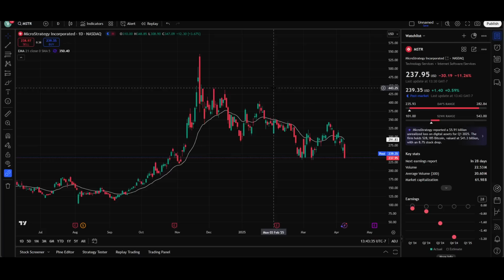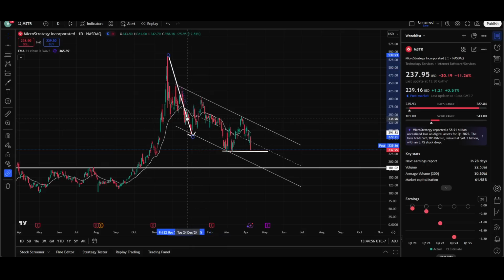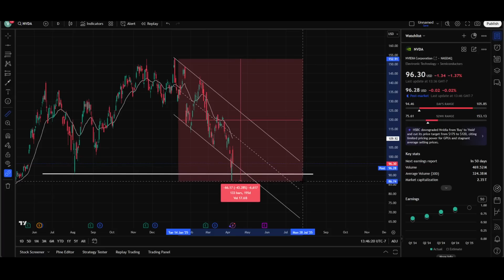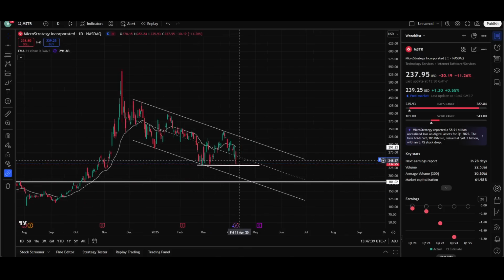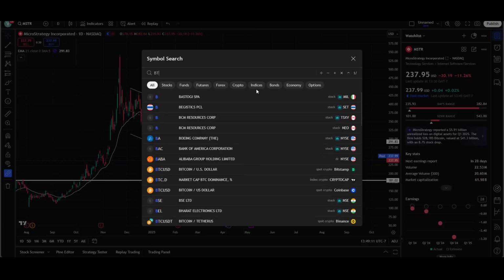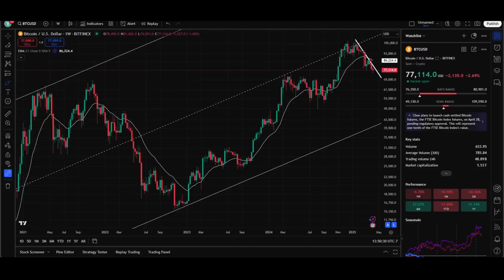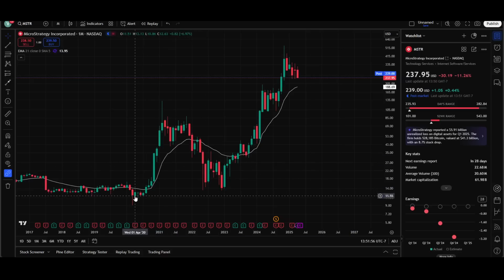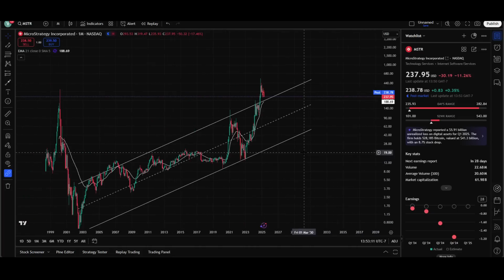Strategy (MicroStrategy) Stock: Price Predictions Using Technical Analysis.